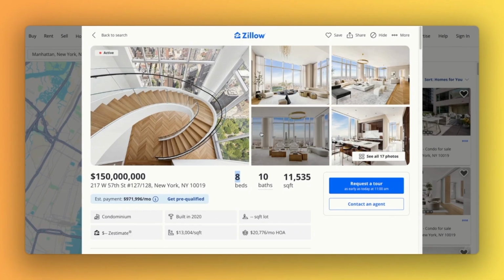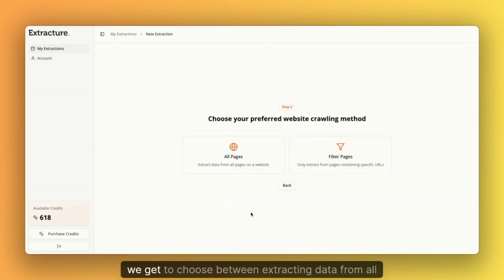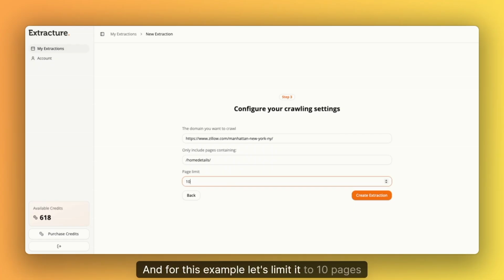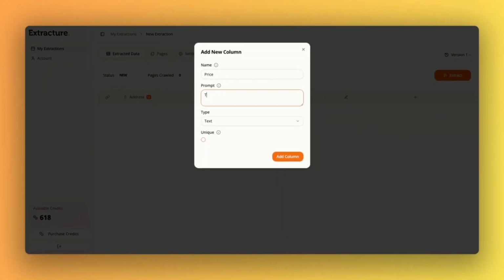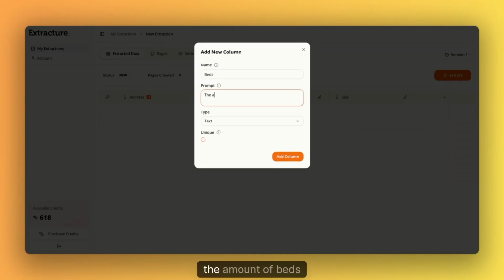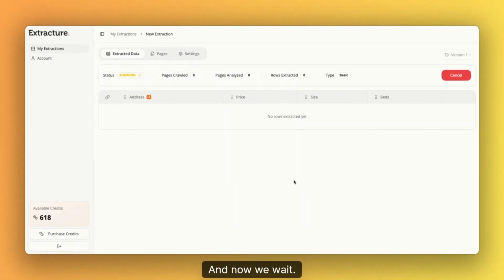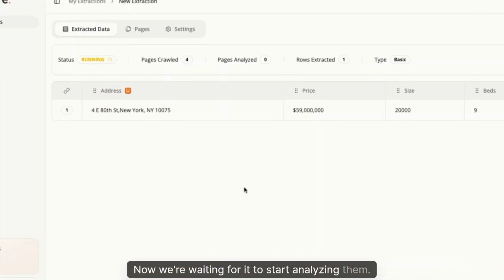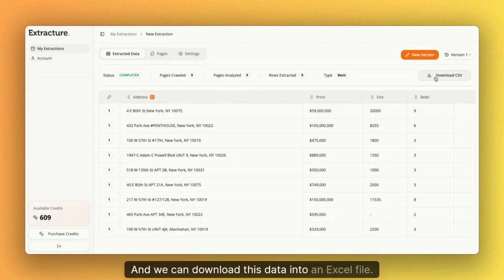How to Extract Data from Any Website in Minutes - No Code Needed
Find out how to extract data from any website in minutes and turn it into a Excel spreadsheet using Extracture.

🔎 Perfect for:
1️⃣ Web scraping for e-commerce or real estate
2️⃣ Extracting emails from websites
3️⃣ Market research
4️⃣ Competitive analysis

📌 Extracture Key Features:
✅ AI-powered, no-code data extraction
✅ User-friendly interface for all skill levels
✅ Download data to Excel